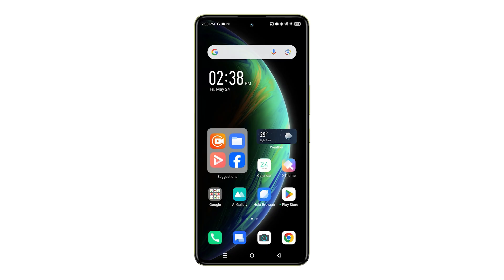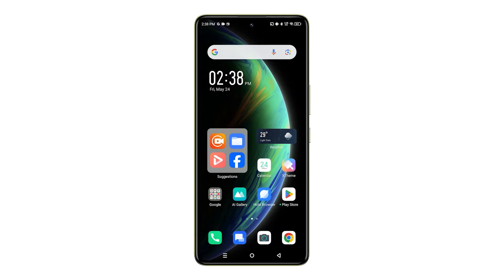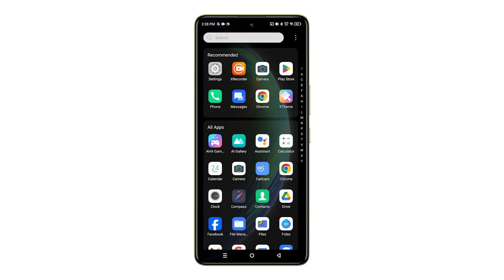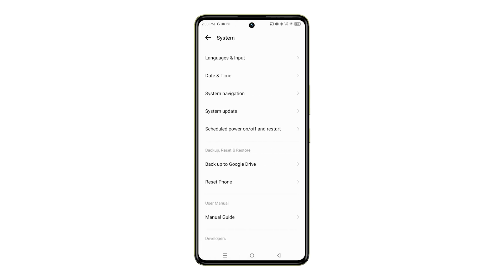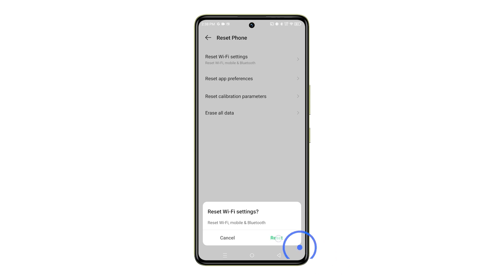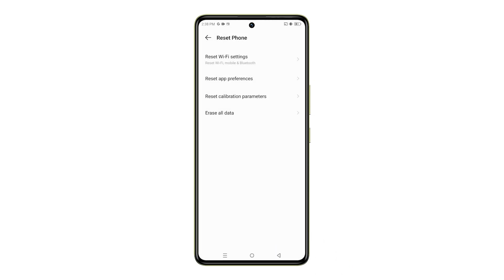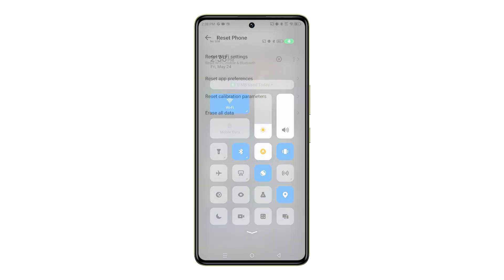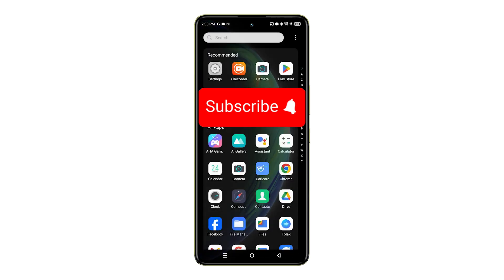How to Reset Network Settings on Infinix Note 30 5g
Is your Infinix Note 30 5G refusing to connect to Wi-Fi? Don't worry, a simple Wi-Fi reset might solve the problem! This short video shows you exactly how to reset your Wi-Fi settings on your Infinix phone.

Just remember, this will erase your saved Wi-Fi passwords, so have them ready before you begin. Let's get your Wi-Fi working again!